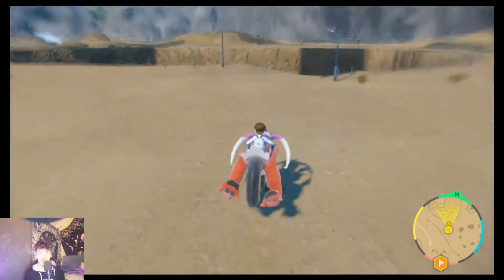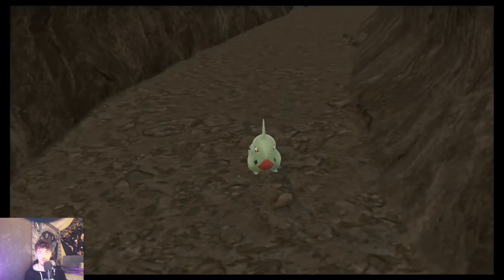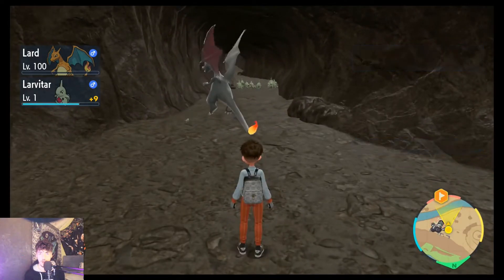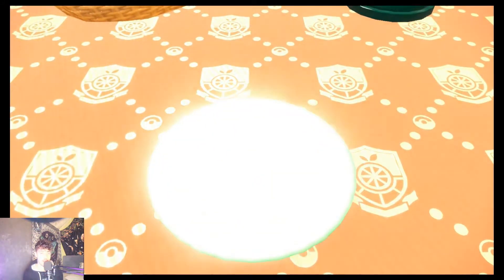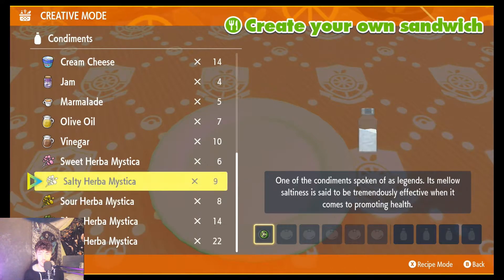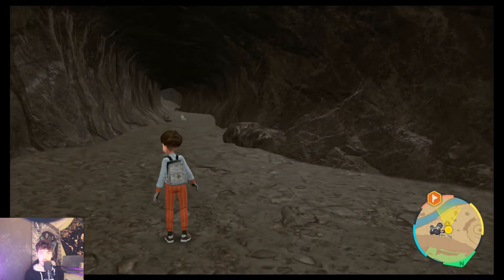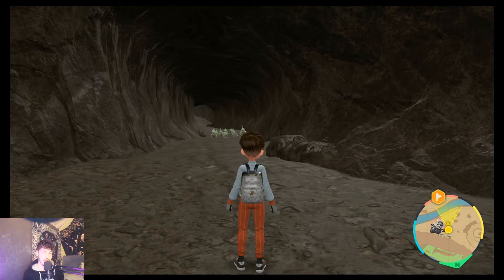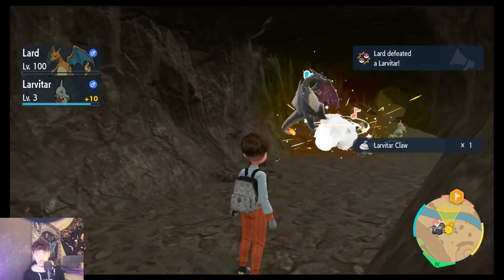Get SHINY PSEUDO LEGENDARIES Really easily with this NEW METHOD, in Pokémon Scarlet & Violet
NEW, Confirmed Shiny hunting method for version exclusive pseudo legendries in Pokémon Scarlet & Violet.